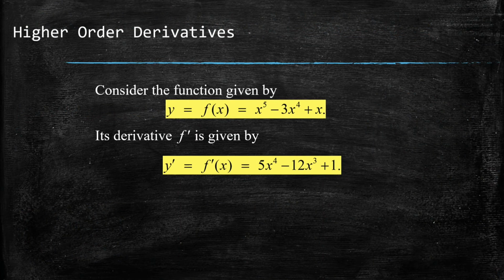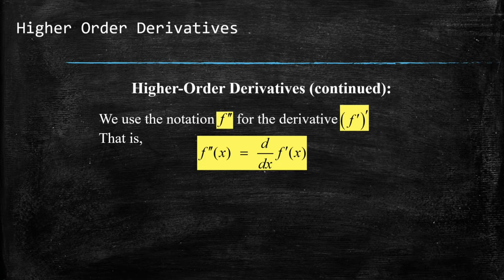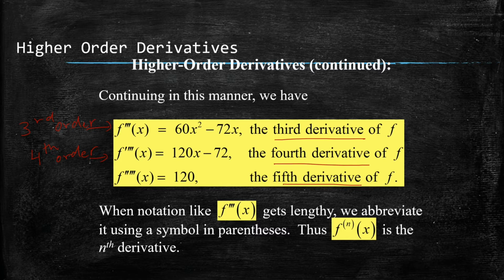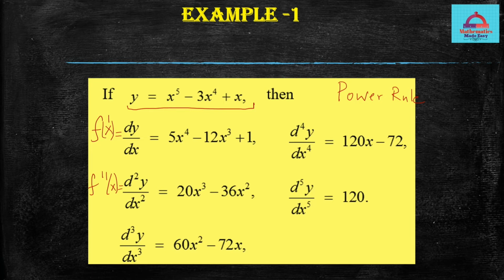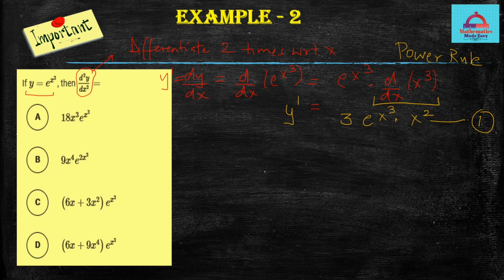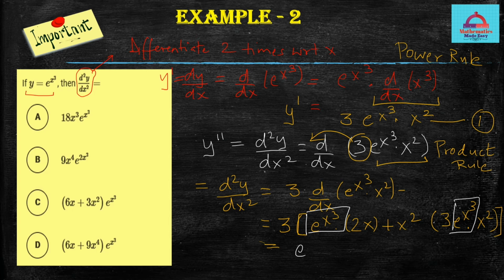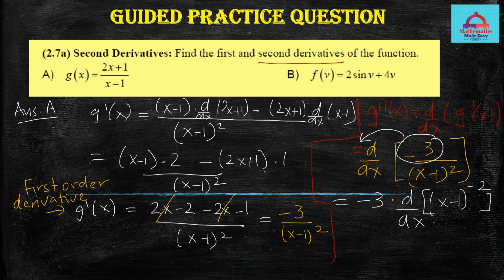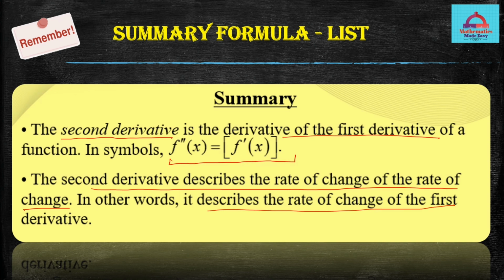AP Calculus AB-Unit-3-Mathematics | Higher Order Derivatives | Grade 11 & 12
This video features an important questions for Grade 11 and 12 from the concept of Higher Order Derivatives.

Learning Objectives of this lesson are :-

1. Find derivatives of higher order.
2. Solve Important AP Calculus Questions on HIGHER ORDER DERIVATIVES